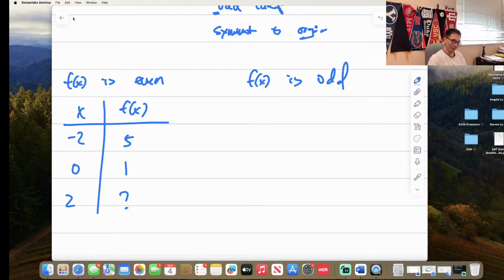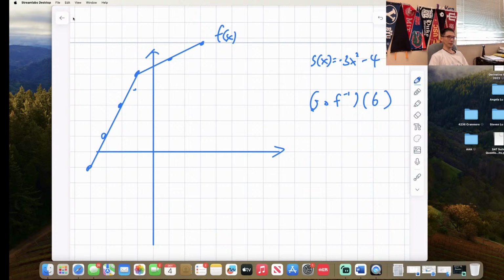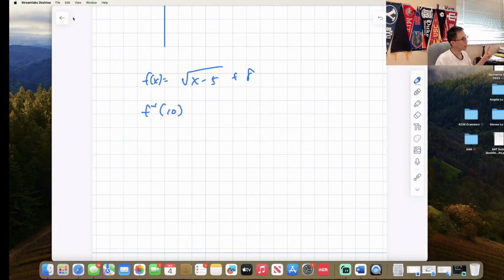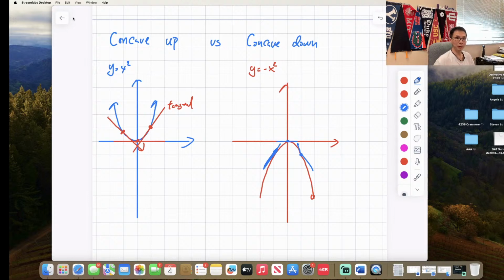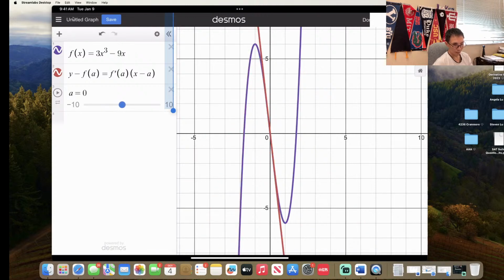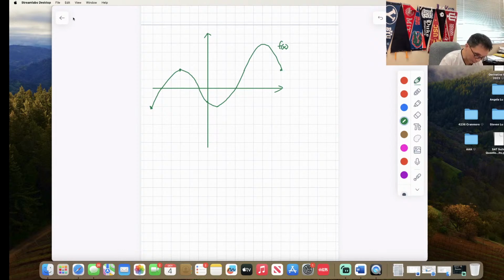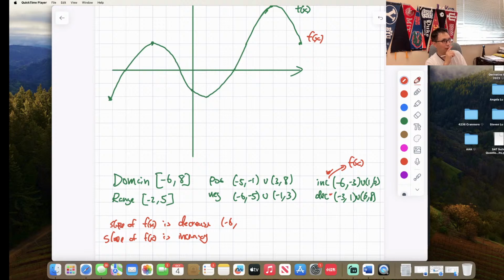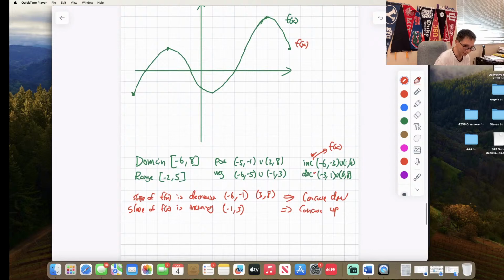AP Pre-Calculus even and odd function #2